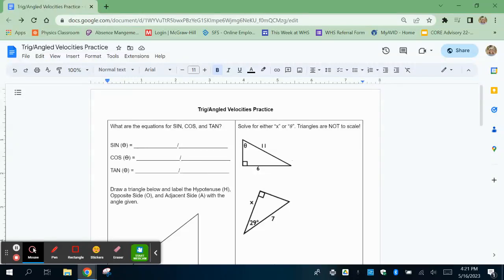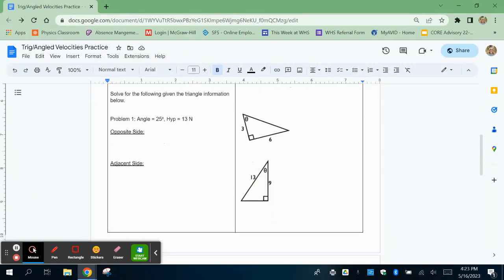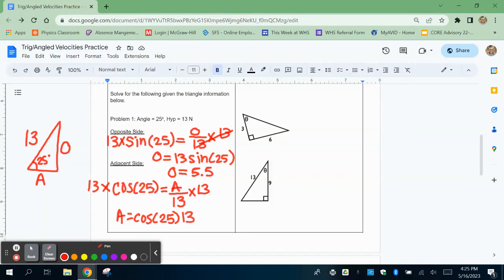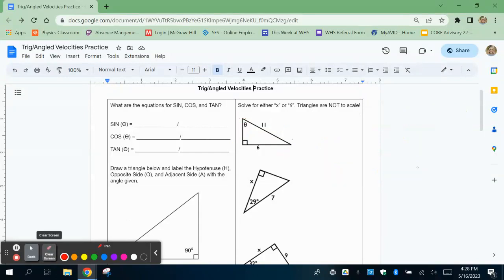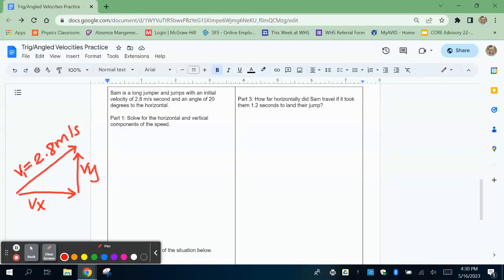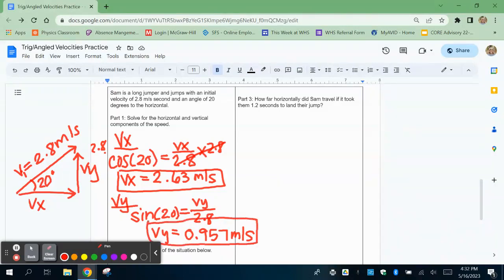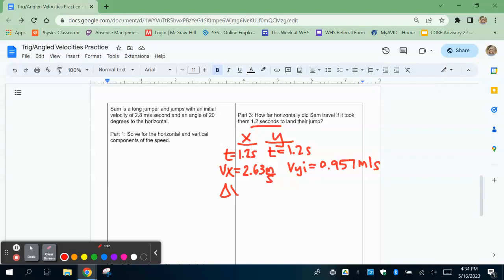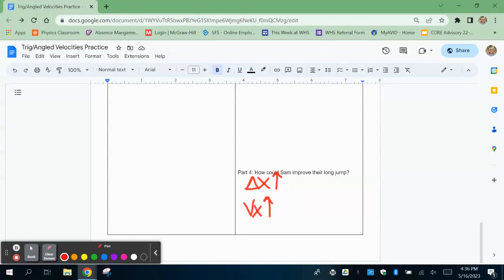Trig Angled Velocity Help